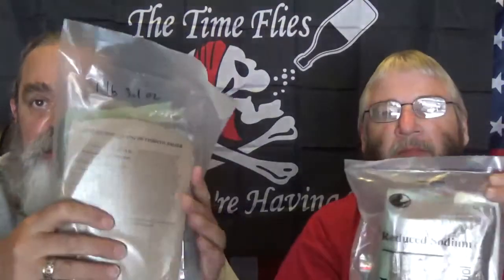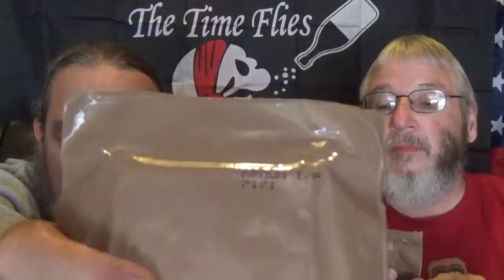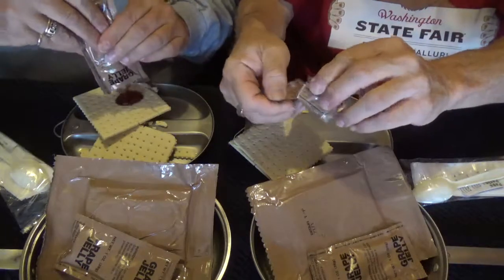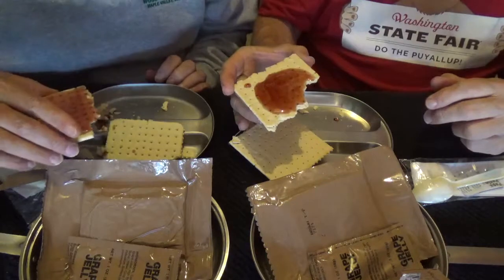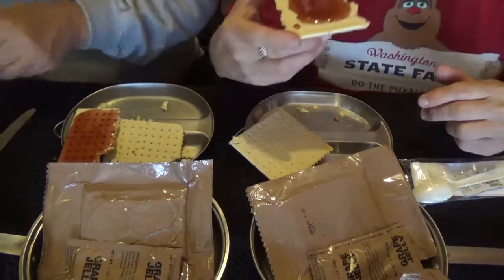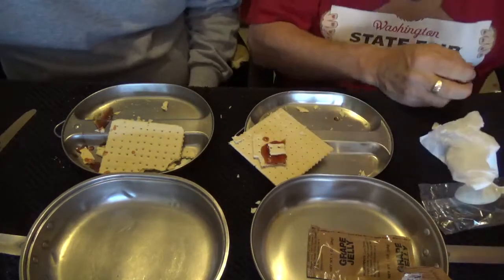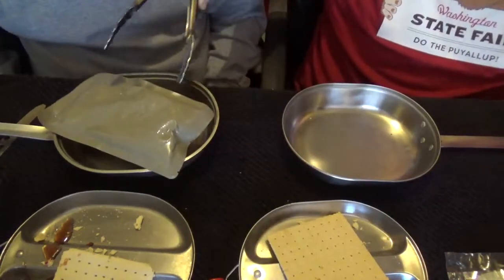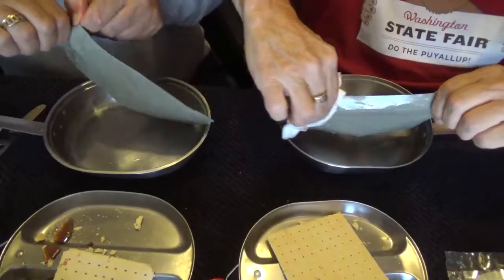Sopakco ER Cheese Tortellini in Tomato Sauce (2017)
Pat and I reviewed Sopakco Emergency Rations.